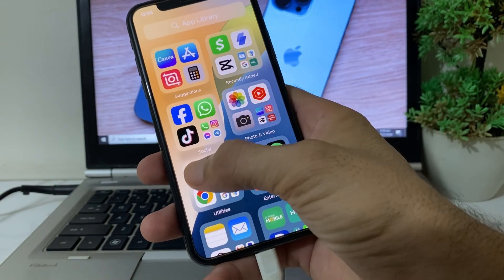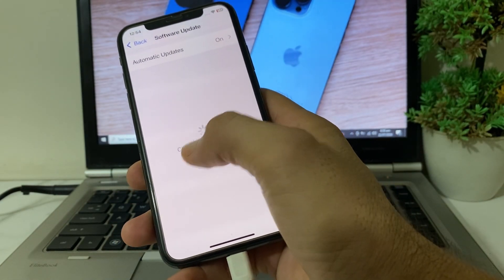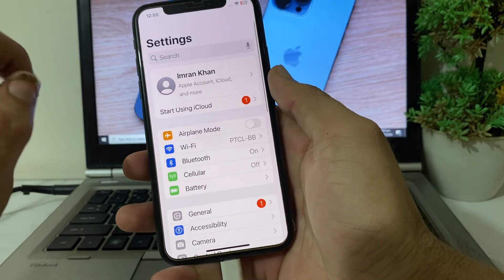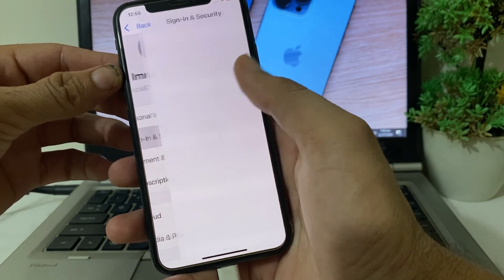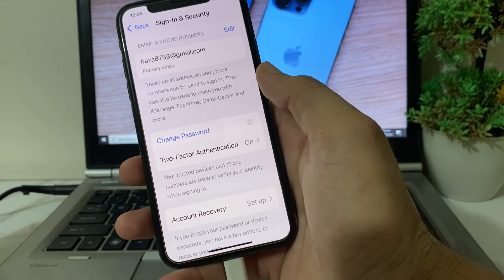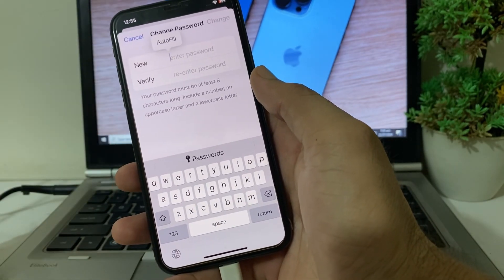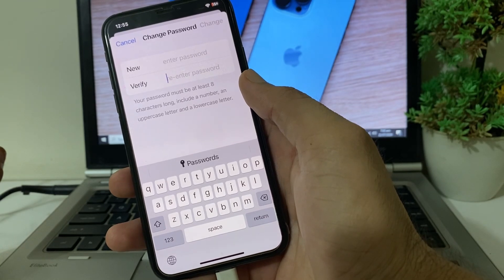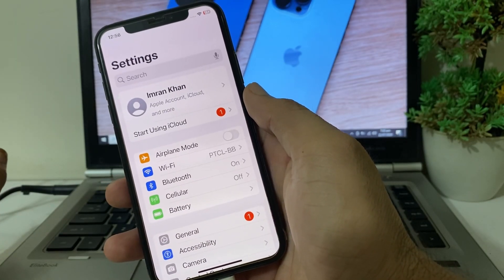How to Reset Apple ID Password Without Phone Number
If you've forgotten your Apple ID password and no longer have access to the phone number associated with your account, don't worry—there are other ways to reset your password.
More Queries:
how to reset apple id password without phone number 2023
how to reset apple id password without passcode
how to reset apple id password without phone number 2024
how to reset apple id password without phone number tamil
how to reset apple id password without phone number on ipad
how to reset apple id password without phone number or email
how to change apple id password without phone number on ipad
how to change apple id password and phone number
forgot my apple id password how to reset tamil
forgot apple id passcode how to reset